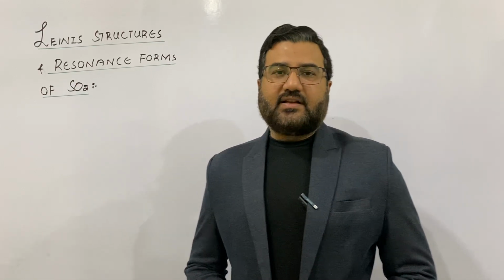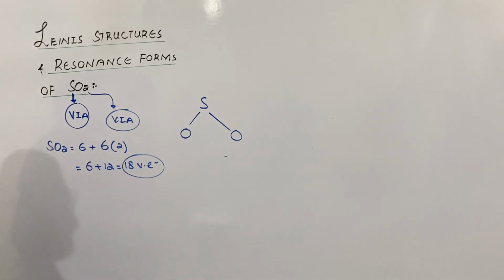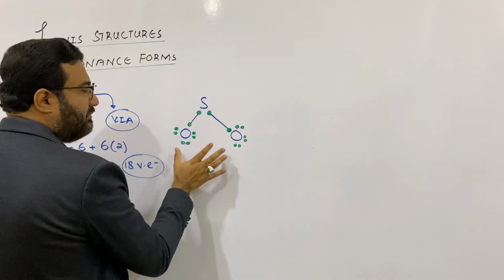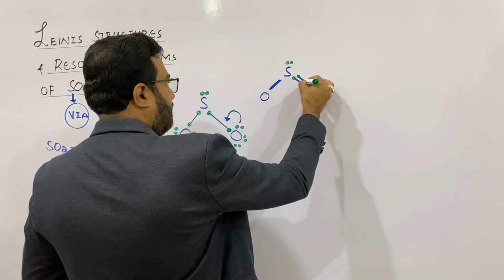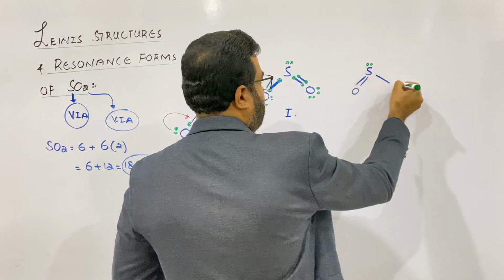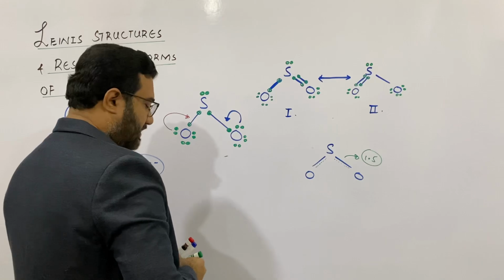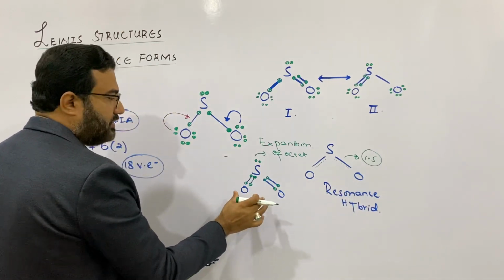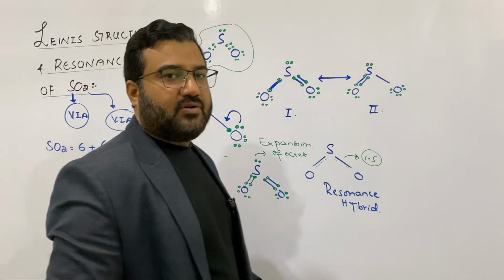Lewis structure of SO2 (Sulphur Dioxide)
How to draw the Lewis Structure of SO2 - with explanation.